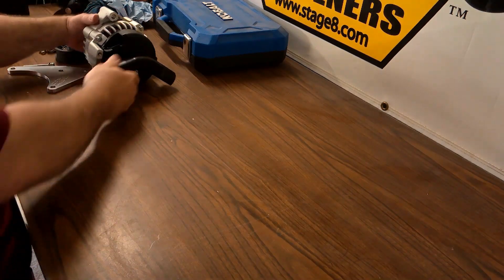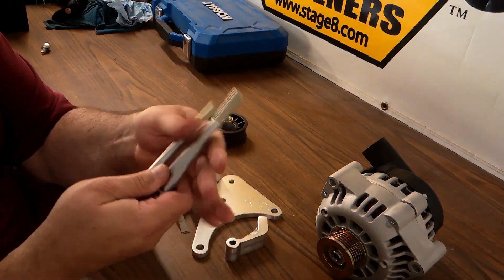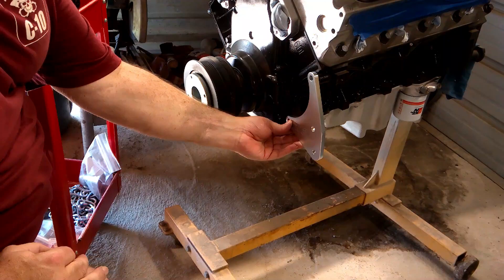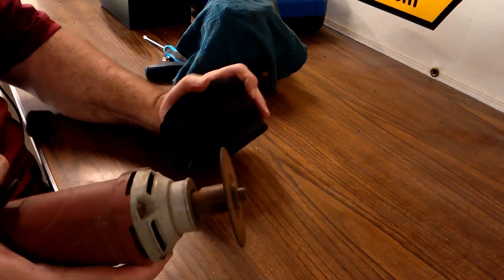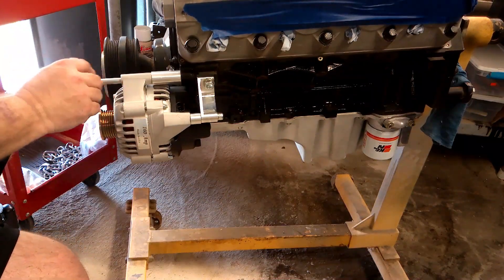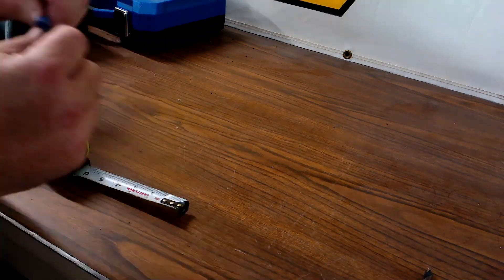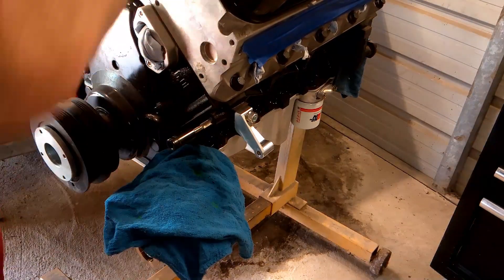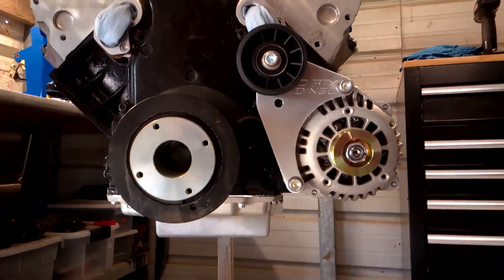How Low Can You Go? The Bad Attitude C-10's LS Gets an Alternator Upgrade and Low Mount Bracket.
We Installed a Low Mount LS alternator Bracket and 160amp Alternator on the 6.0 for the Bad Attitude C-10. This is a factory replacement low mount alternator bracket from Dirty Dingo for the F car 1998-02 Camaro accessories that fits Vortec Truck accessory spacing.

Follow along as we rebuild our 67 Bad Attitude C-10 from the ground up while sharing the components being used and their install. Once the truck is done, we will be taking you along for the Drag and Drive events we attend as well as other racing and Car Shows.